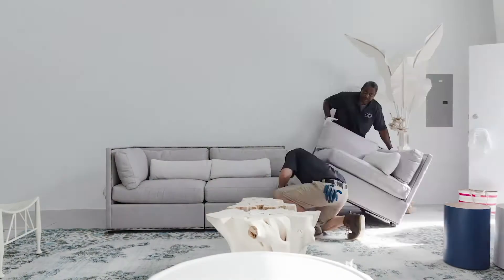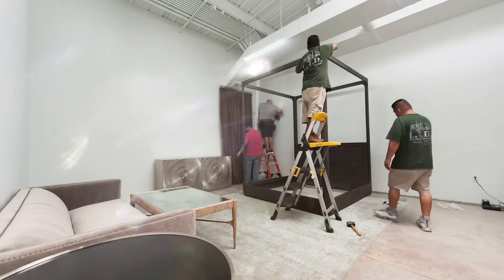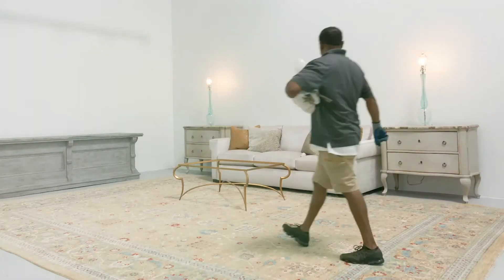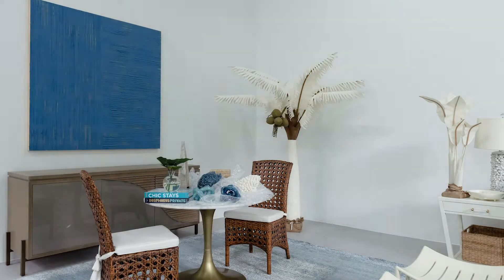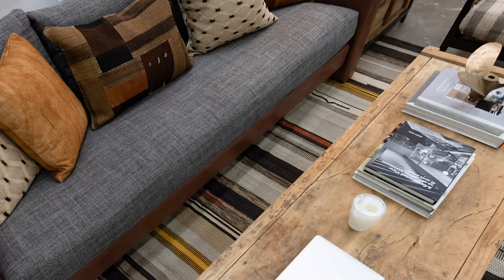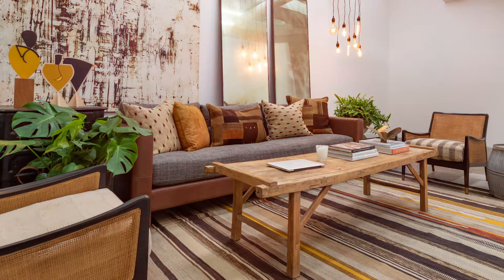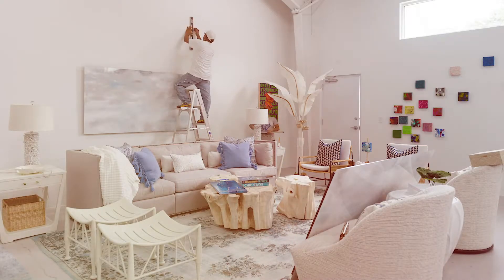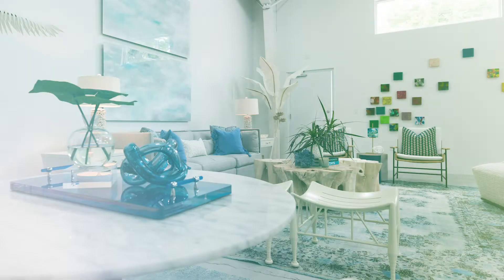Gray Sofa Project at Swayer Yards, Houston Texas